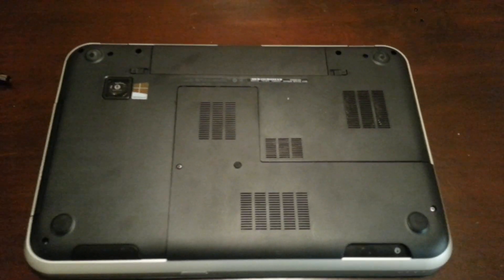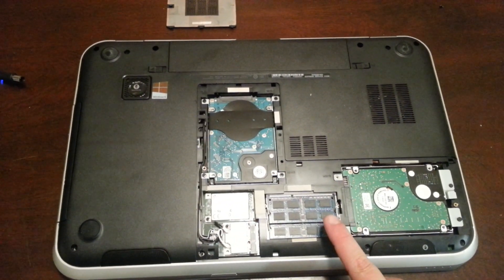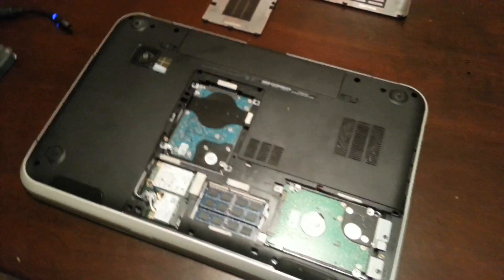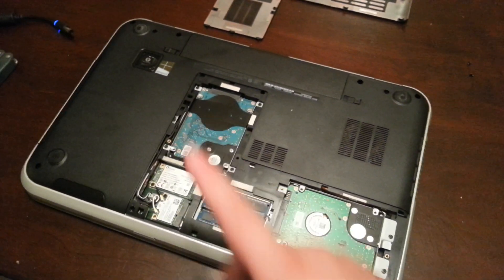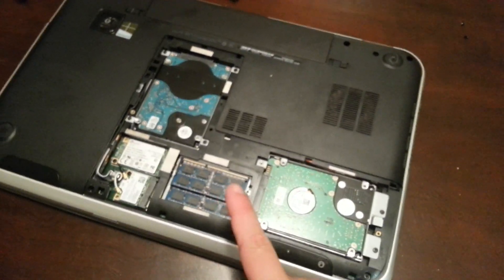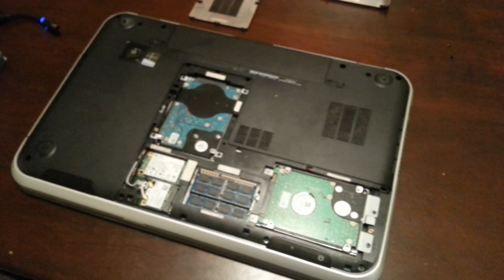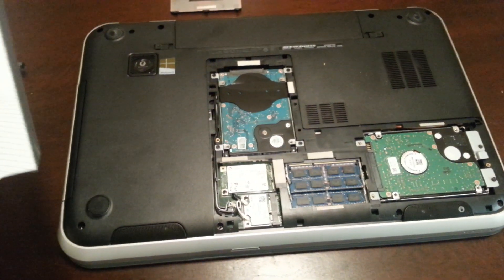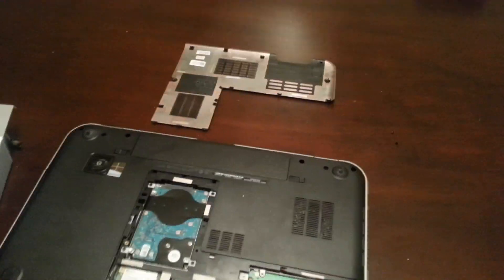2013 Dell Inspiron 17R SE (Model 7720) 3D Laptop (Part 3 - Upgrades)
Just talking about the upgrades I did to the laptop

Spec it was built with:
3rd Gen Intel Core i7-3630QM 6MB cache, up to 3.4Ghz
8GB,DDR3 1600 PC12800
English Backlit Keyboard with Multi-touch Touchpad
17.3Inch 3D Full High Definition (1080p) LED Display with TruelifeHD
Nvidia GeForce GT 650M 2GB
1TB 5400 RPM SATA Hard Drive with 32G SSDR mSATA Card
Blu-ray Disc (BD) Combo (Reads BD and Writes to DVD/CD)
Waves MaxxAudio 4 + Skullcandy Speakers

Upgraded Specs:
16GB Patriot Signature DDR3 1600 PC12800
2x 1TB HGST 0S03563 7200 RPM SATAIII (Storage)
1x 128GB SSD Plextor M5M mSATA (OS)